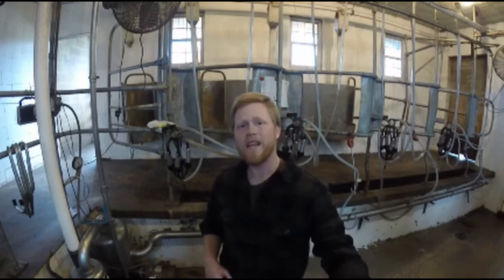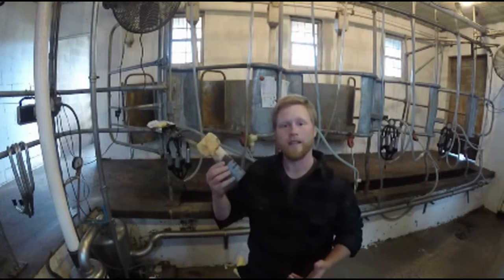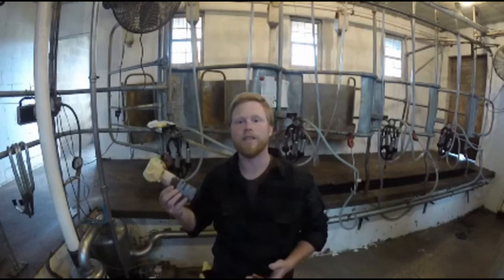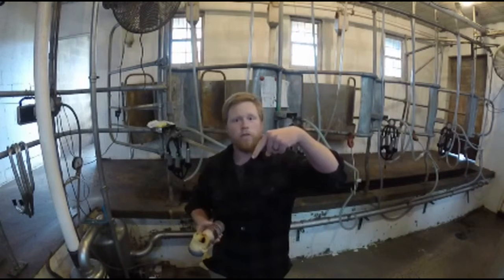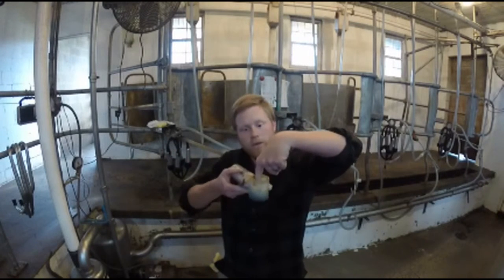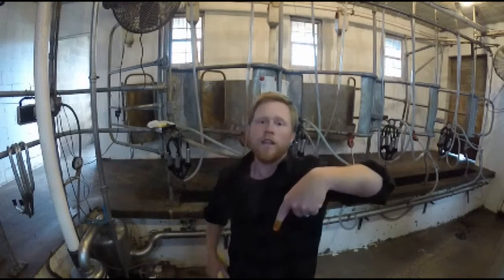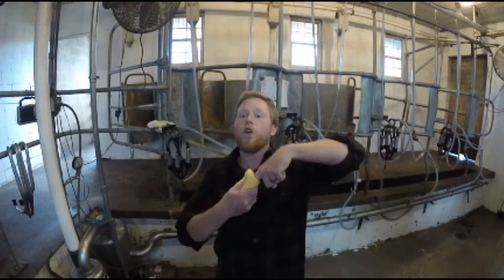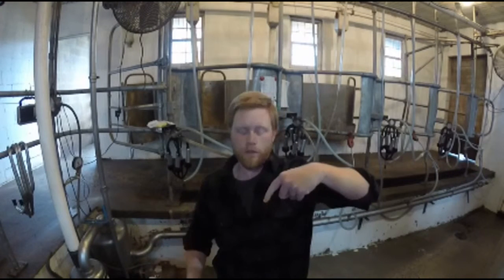How to clean the cows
Here it's a short video about how we clean the cows before and after they are milked here at WayMar Dairy.